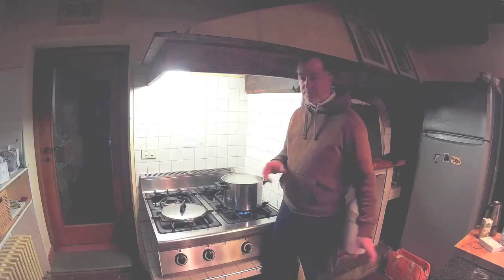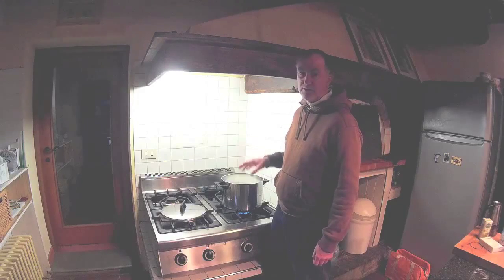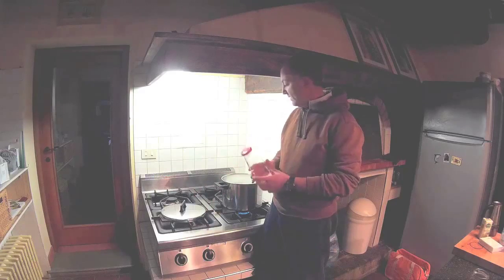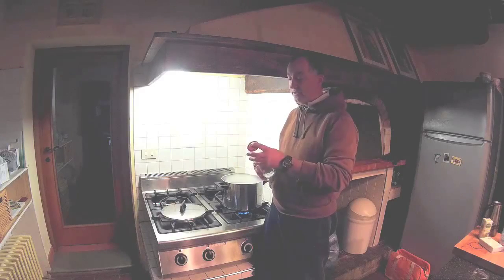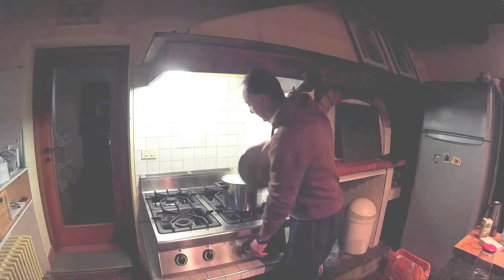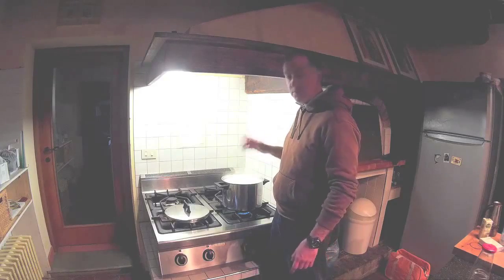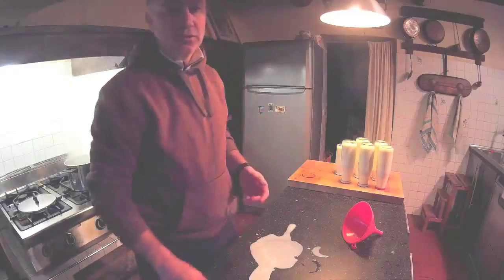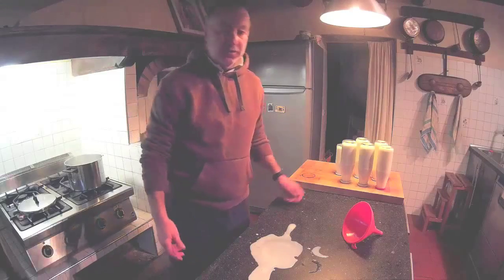Home made milk sterilization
Click on the above link to go to my blog for further informations about milk sterilization in a self reliance situation